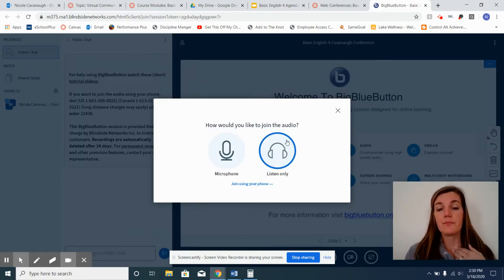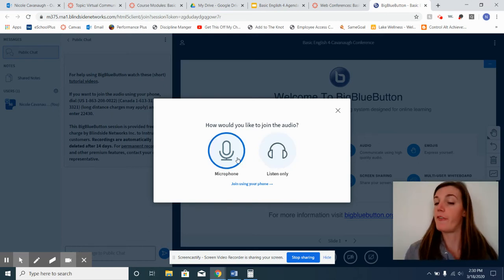Canvas Conferences How To